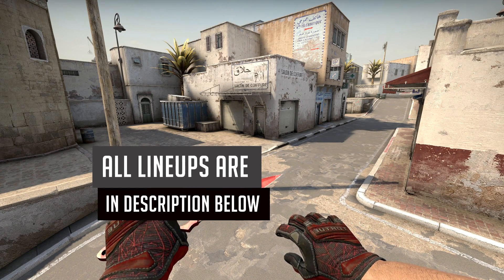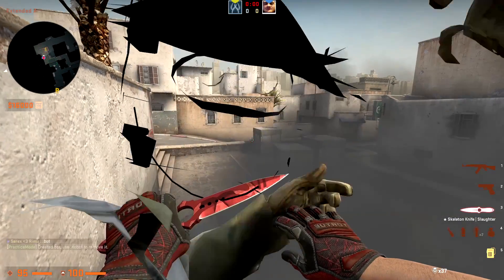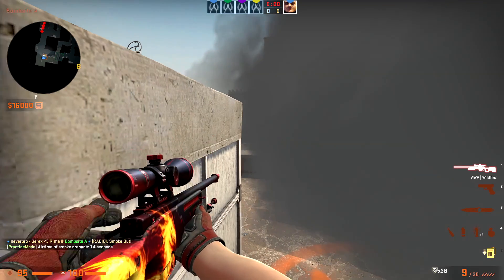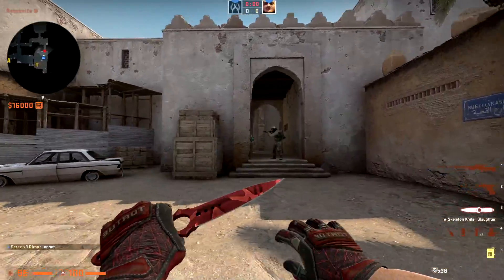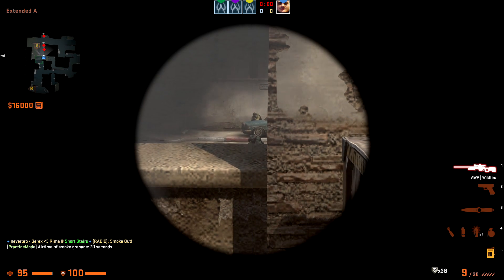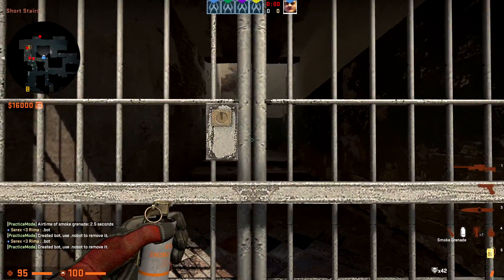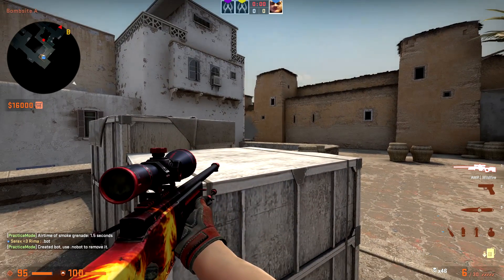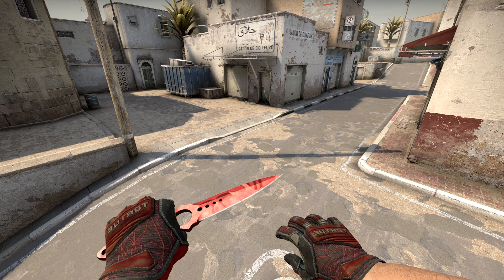BEST DUST2 ONE WAY SMOKES - NEW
BEST DUST2 ONE WAY SMOKES in 2020

It's ya boy Serex, bringing you today in my opinion best and most useful dust2 one way smokes in 2020. Hope you guys learned something new and enjoyed the video

Socials

Time Stamps

00:00 Intro
00:31 SANJI OW
01:37 Site OW (towards pit)
02:24 B cross / OW smoke
03:40 A cat cross / OW smoke
04:34 Combo smoke (with the previous)
05:26 Site peek OW (from cat)
06:16 B tunnels peek OW